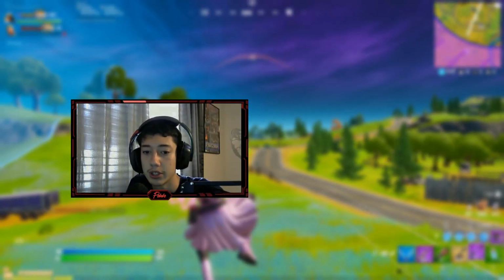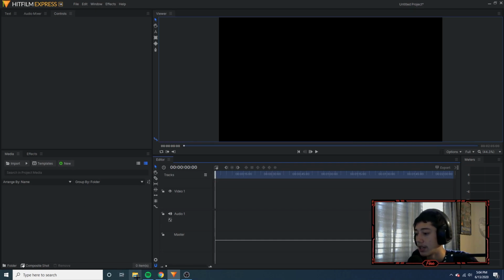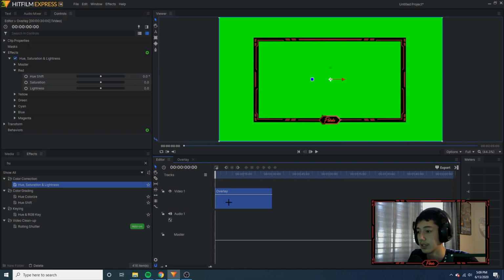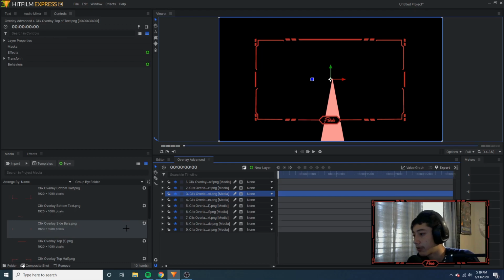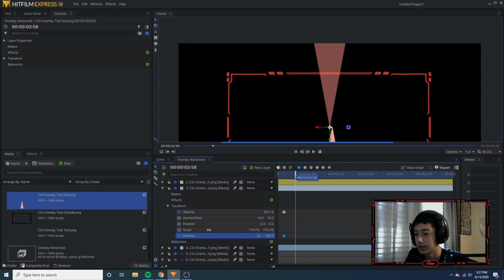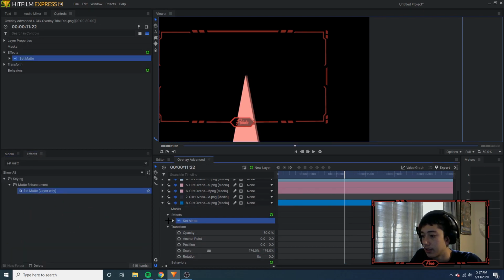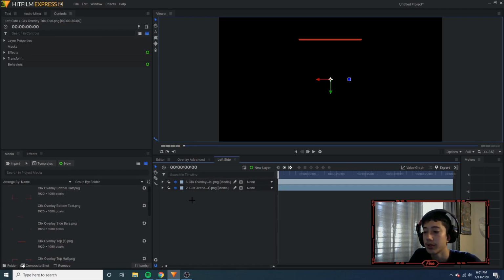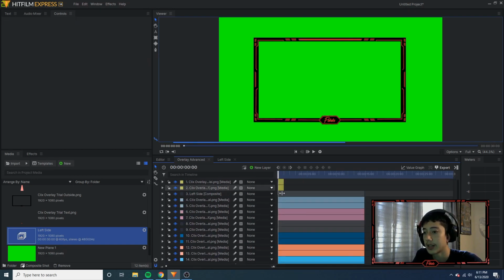How to Make Clix's Overlay for Free! | Hitfilm Express 14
Welcome Everybody to a new video. Today I am going to be showing you how to create Clix's Animated Facecam Border inside of HitFilm Express 14.